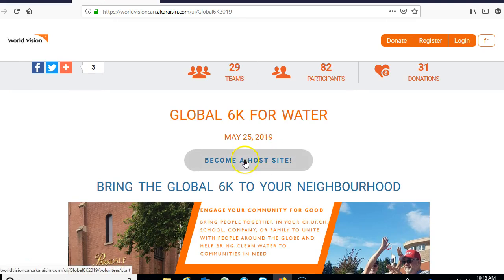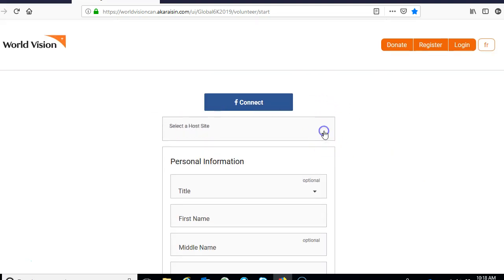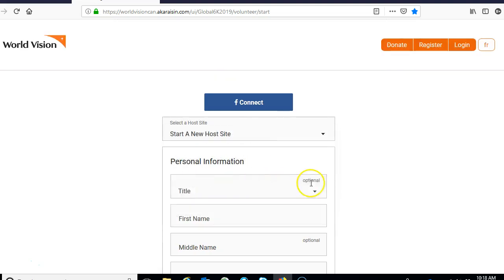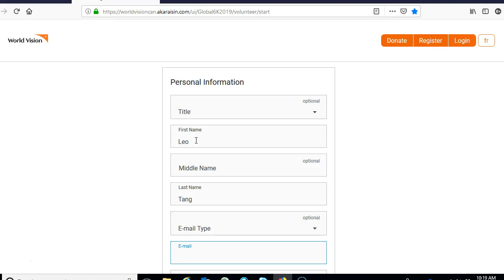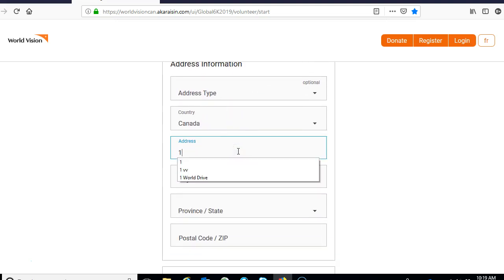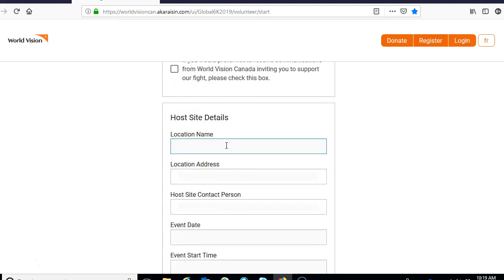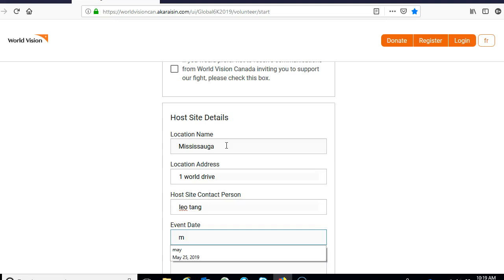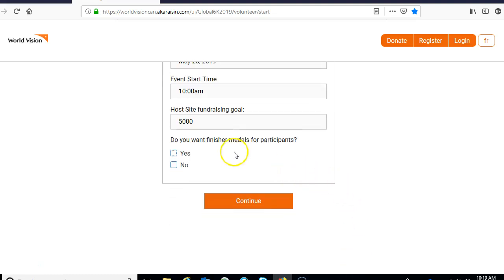Global 6k for Water - Host Sites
Short instructional video on how to register a Global 6k for Water Host Site in Canada.

WorldVision6k.ca